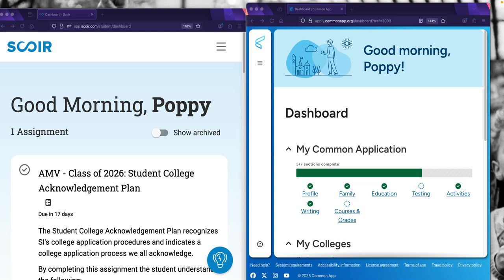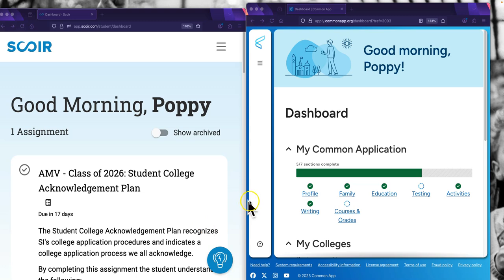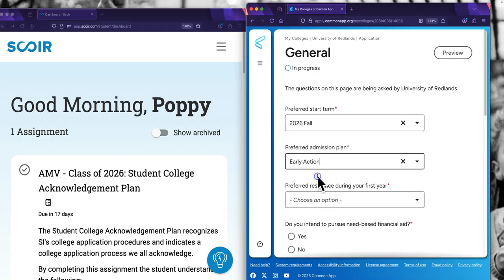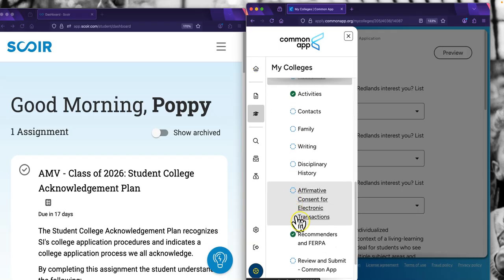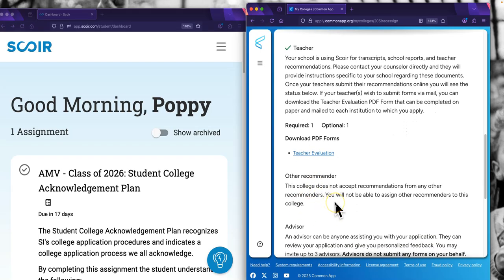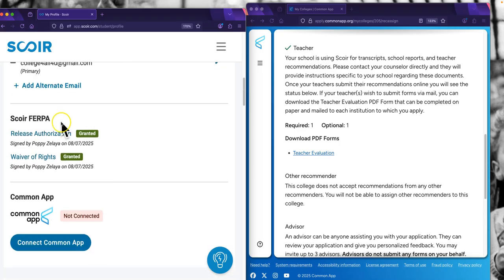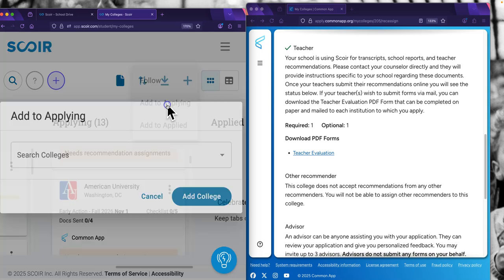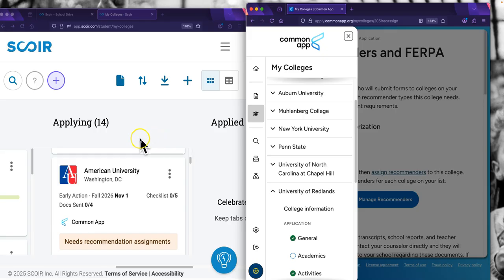How to connect Common App with Scoir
Sharing college insights from experts in the field on college admissions, financial aid and so much more.  We are here to help students and their families make college a reality because "Nothing is impossible unless YOU think it is impossible."